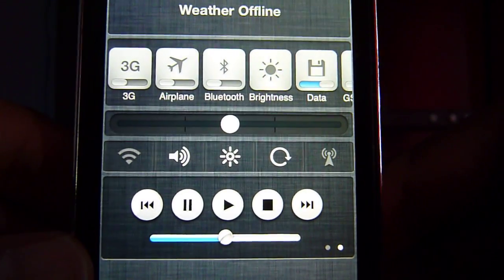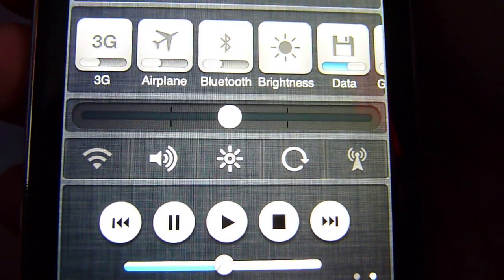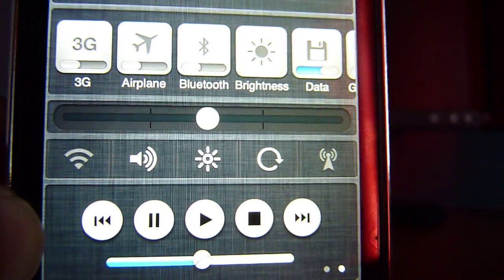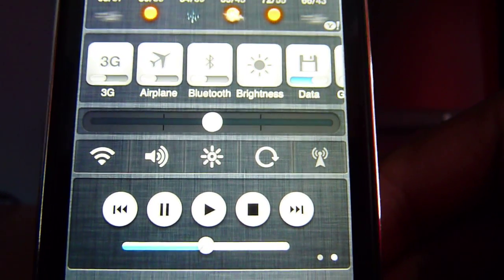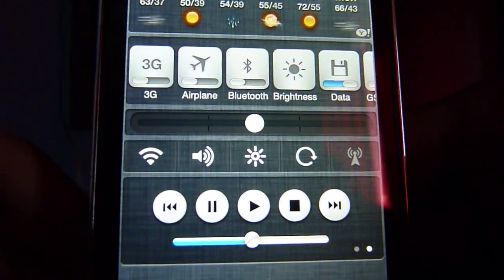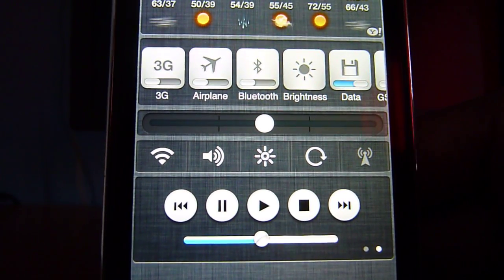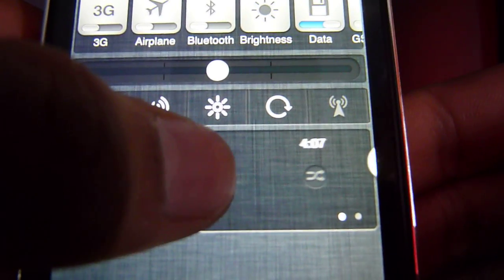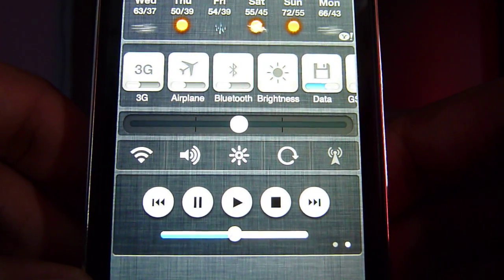Best Cydia Tweaks for iPhone/ iPod Touch for Notfication Center iOS 5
Going to show you the best cydia tweaks for your iOS 5 notification center.
All these tweaks are really useful to get quick access to features that would usually make you take the long way to get.
1. Sbsettings (free)
2. Nc Settings (free)
3. WeeCloseApps (free)
4. MusicCenter (not free)
If you have any questions just comment